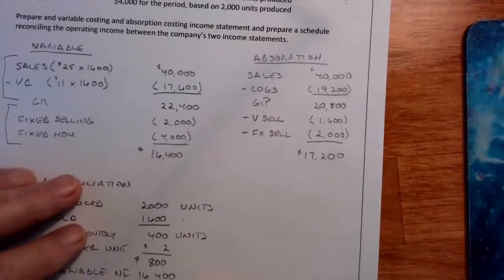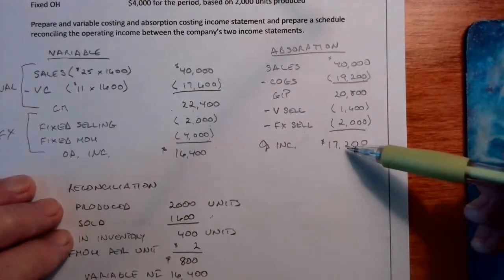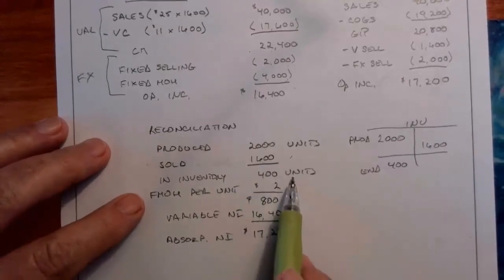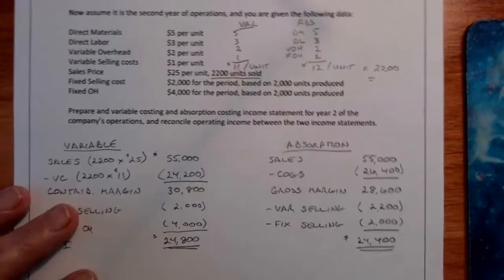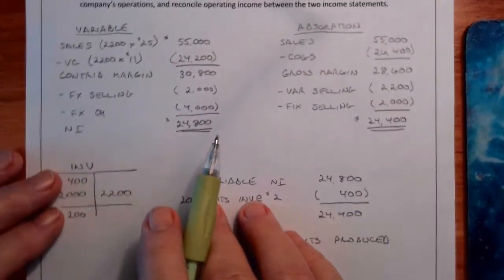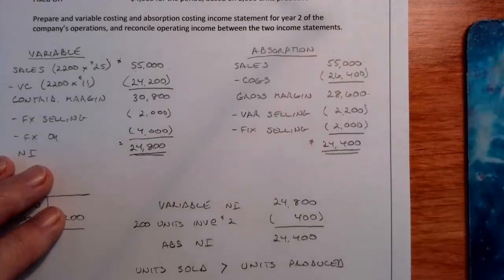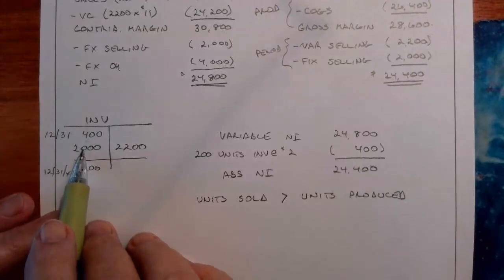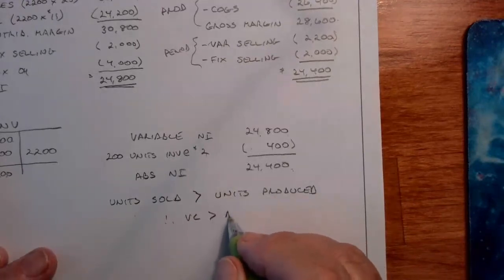3341 D Ch 9 Class Proble 1 ABC Company